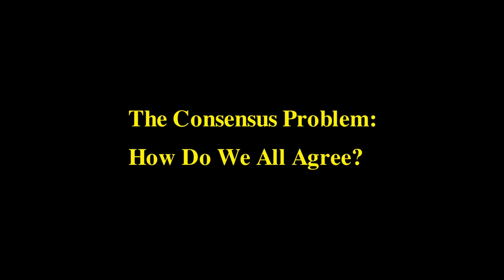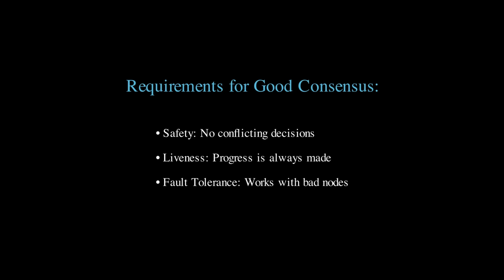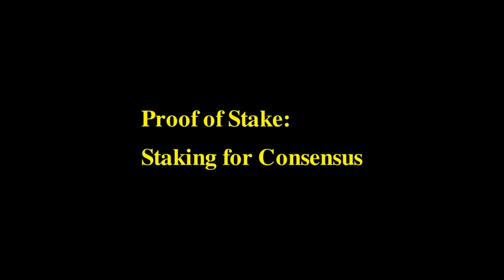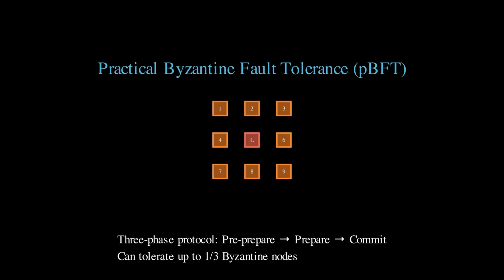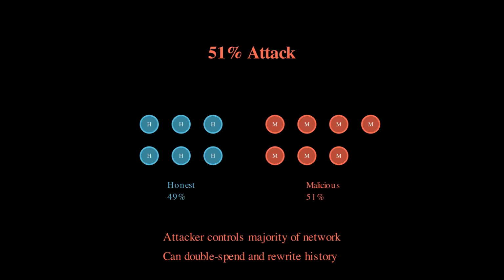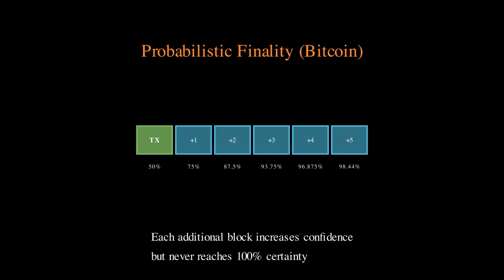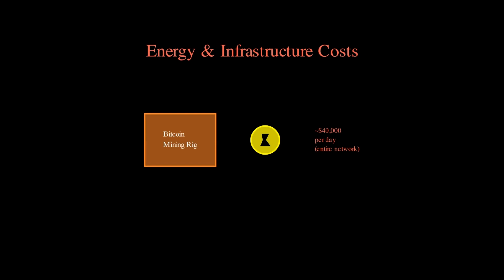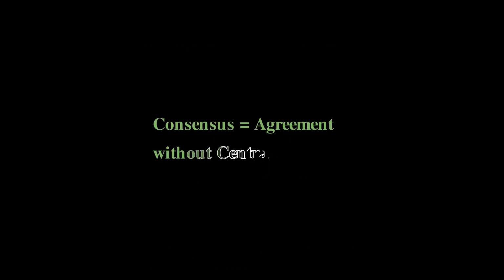What the f*ck is Consensus?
WTF is a Smart Contract? The Complete Guide to Self-Executing Code That's Changing Everything!

Smart contracts are revolutionizing how we handle agreements, money, and trust itself. In this deep dive, we'll explore everything you need to know about smart contracts - from the basics to advanced concepts like gas fees, oracles, and upgradeability patterns.

WHAT YOU'LL LEARN:
- What smart contracts actually are and why they matter
- How they differ from traditional contracts
- Programming languages: Solidity, Rust, and Vyper
- The 4 essential components of every smart contract
- Gas fees explained (finally makes sense!)
- How oracles bridge real-world data to blockchain
- Real examples: DeFi, NFTs, DAOs, and Insurance
- Platform comparison: Ethereum vs Solana vs Cardano vs Polygon
- Development tools every builder should know
- Security vulnerabilities and how to avoid them
- Upgradeability patterns for evolving immutable code
- The future of automated, trustless systems